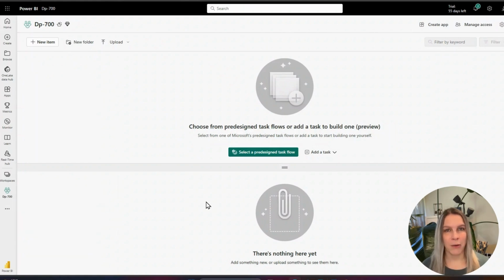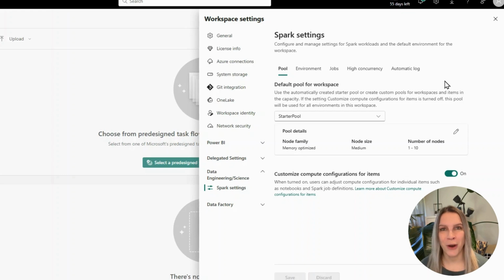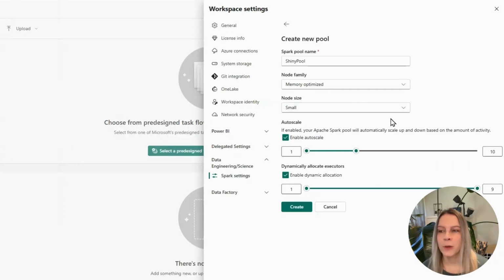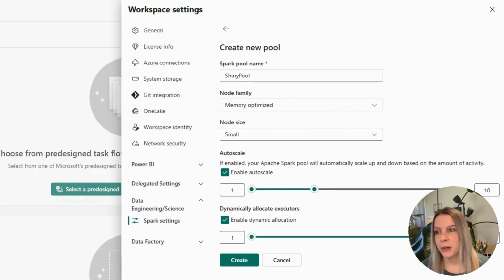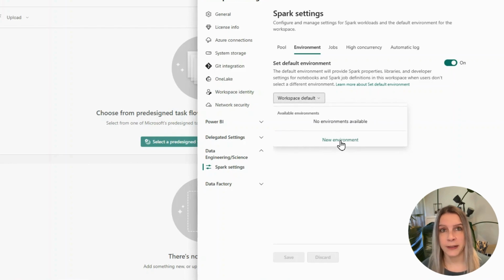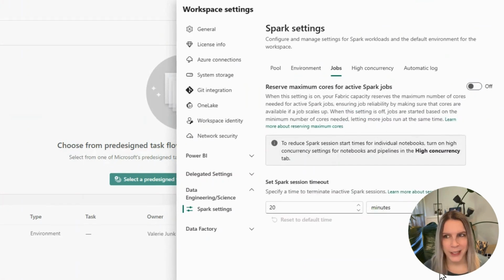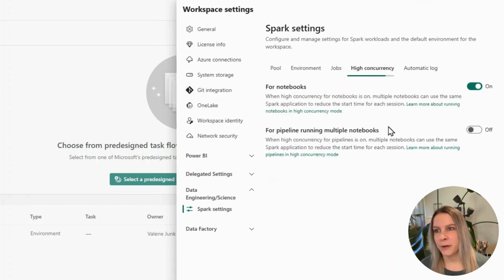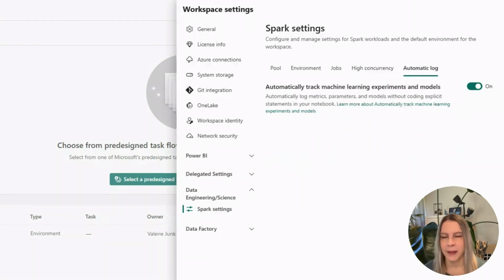DP-700 Configure Spark Workspace Settings in Fabric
Learn how to configure Spark workspace settings in Microsoft Fabric to boost performance, optimize resources, and keep your operations running smoothly. In this video, I’ll walk you through key settings like pools, environments, job concurrency, and automatic log tracking.

⏰ TIMESTAMPS
01:10 Workspace Settings (finding the Spark settings)
01:35 Pool
03:34 Environment (configure a default environment for the workspace)
04:54 Jobs (Reserve cores & timeout)
05:44 High concurrency (multiple notebooks share the same spark session)
06:27 Automatic Log (track machine learning experiments)